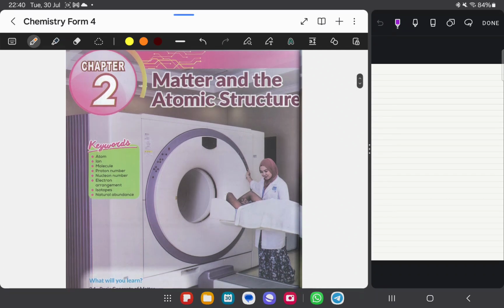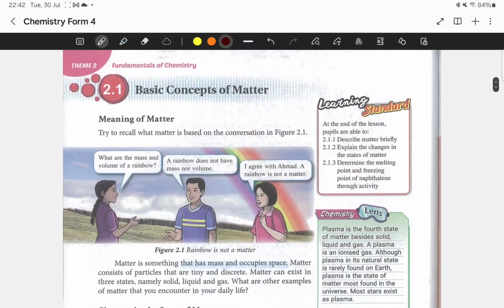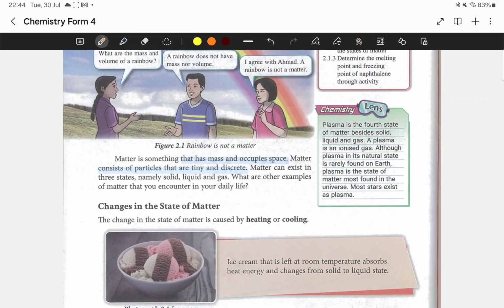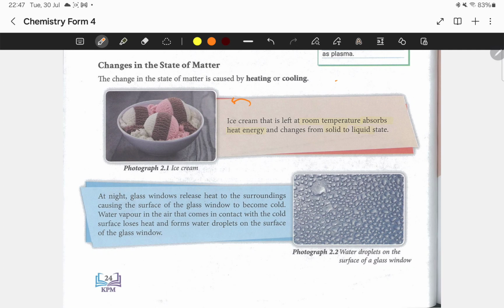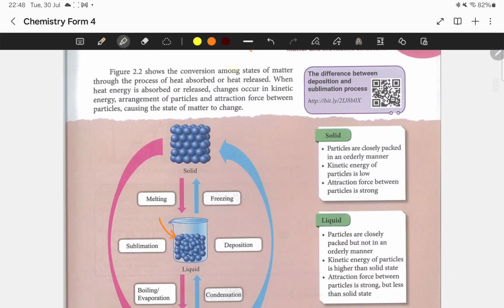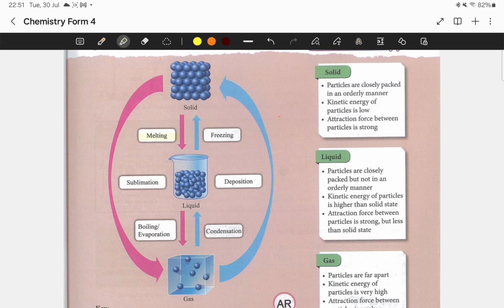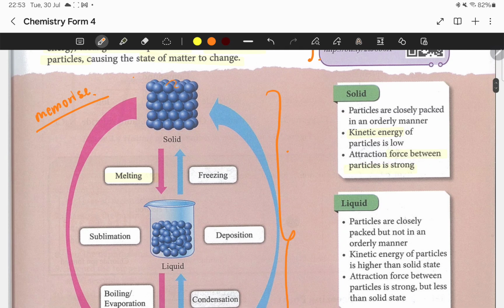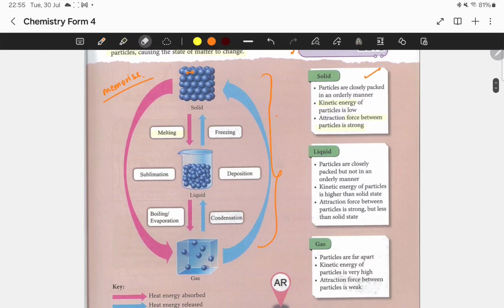2.1 Basic Concepts of Matter (Meaning of Matter and Changes in State of Matter - Part 1)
This video yang was specially created for Form 4 and Form 5 students to show basic concepts regarding Chapter 2 Form 4 .This chapter can be asked in Paper 1 and 2.Students need to master up on what does matter and how each changes on matter occurs.

So,we hope that it helps you a lot and for those who want the softcopy of the notes can text me through my Instagram or via my telegram